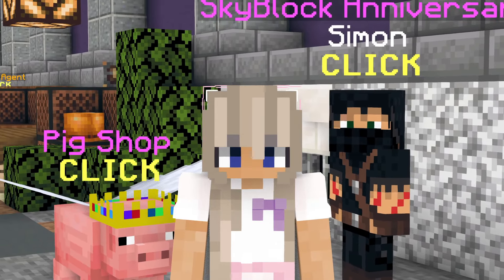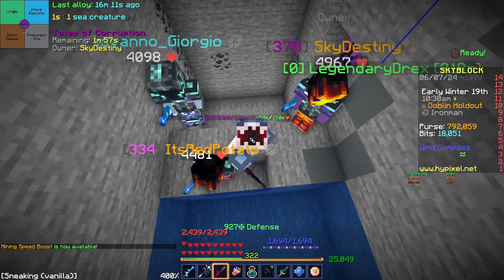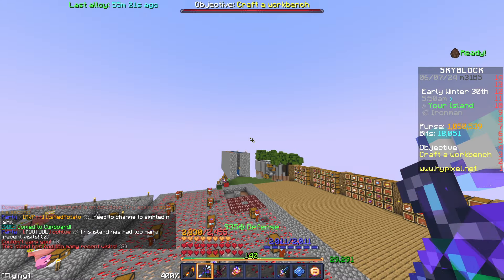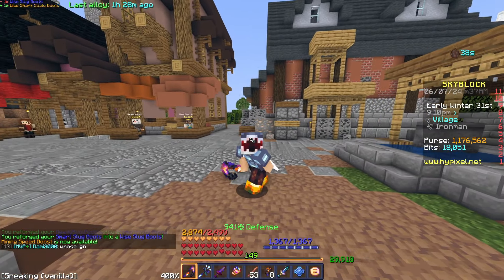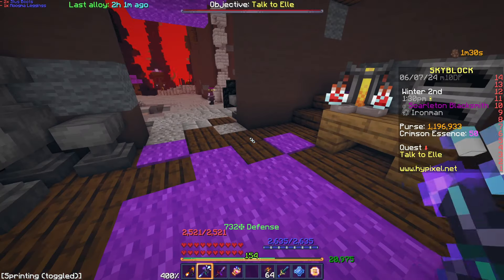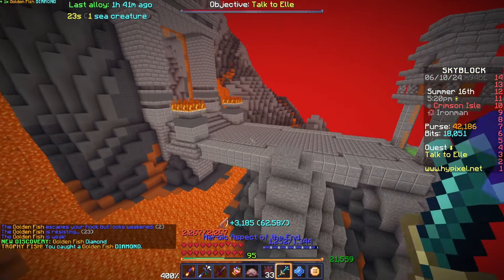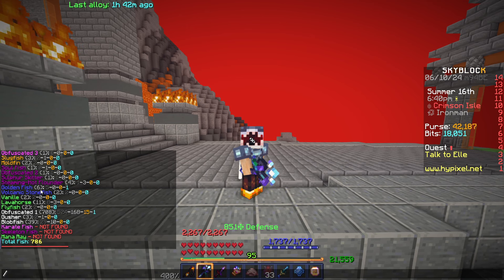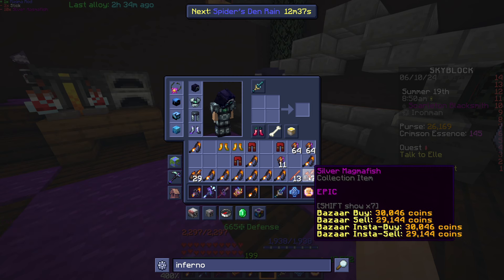I GOT SO LUCKY WTFFFFFFFFF (Hypixel Skyblock Ironman)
Welcome back to Ironman Hypixel Skyblock

USE CODE "CCHLOE" IF YOU ARE SWAG